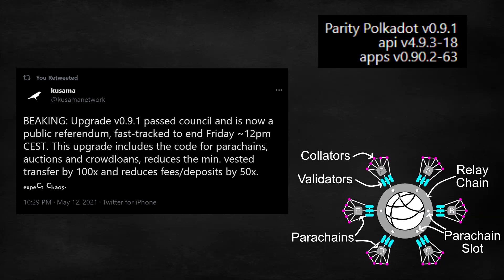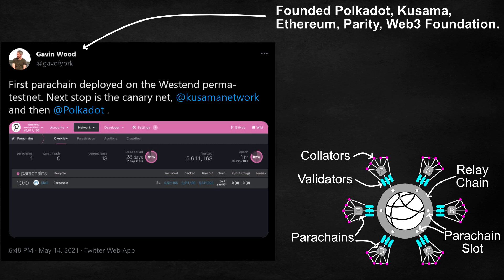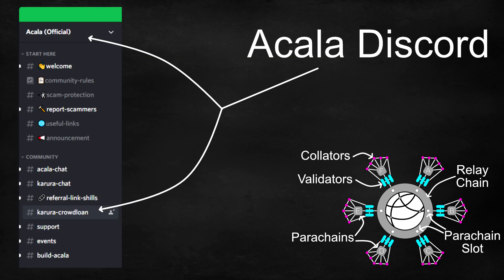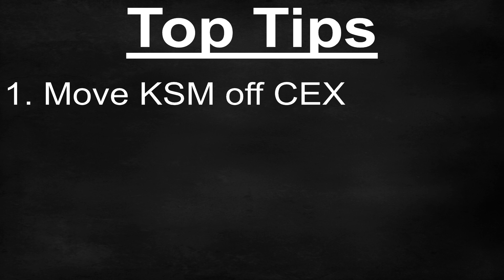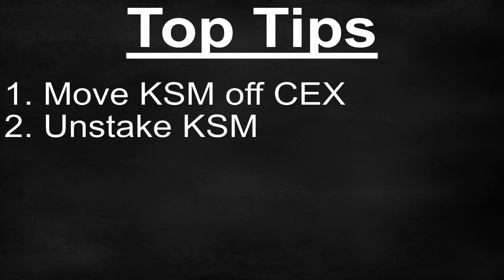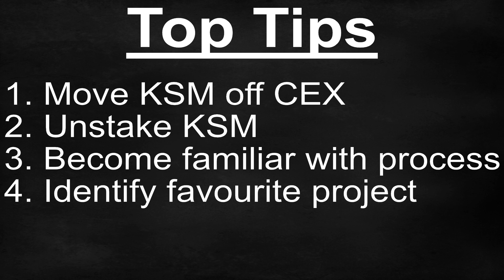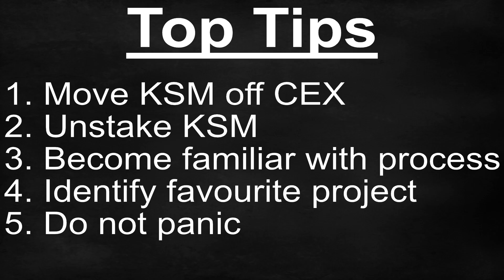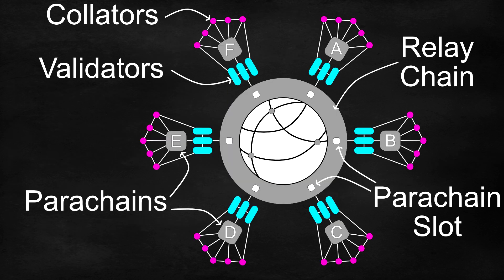Kusama Parachains Are Here! | DON'T PANIC!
In this video we will go over the recent developments in the Kusama network in regards to Parachain Auction Crowdloans!

Of course none of this is financial advice, do your own research. Your capital is at risk when investing and trading cryptocurrencies.